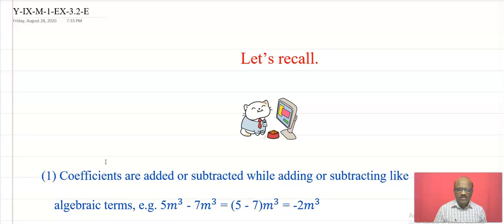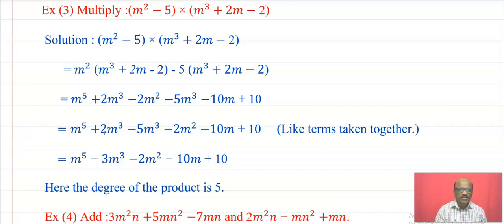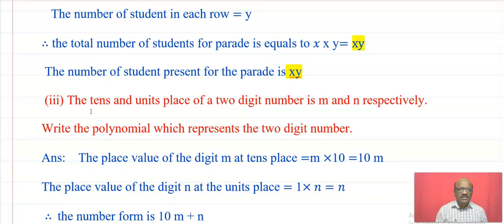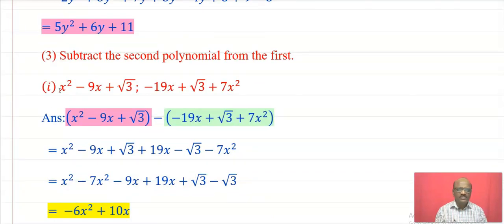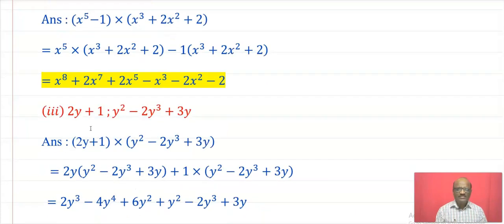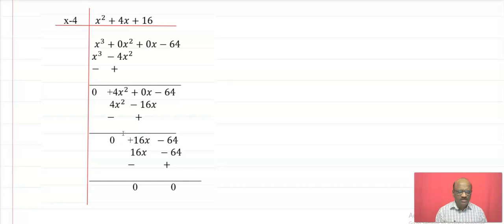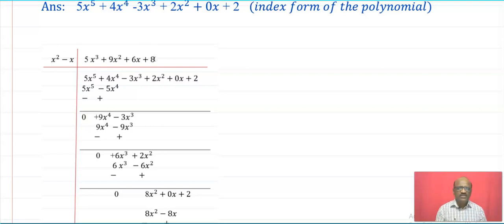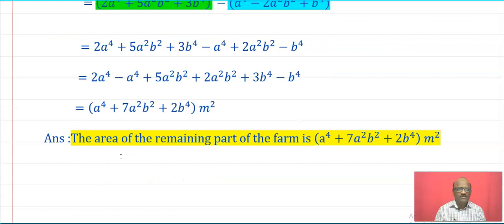Polynomials|Practice Set 3.2|Mathematics-Part-1|Standard 9th|Maharashtra State Board